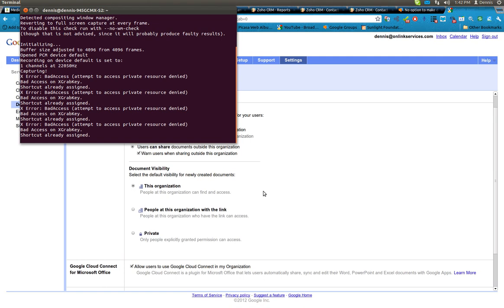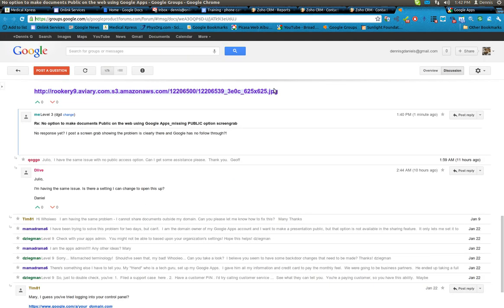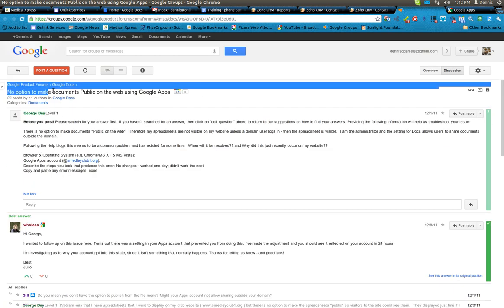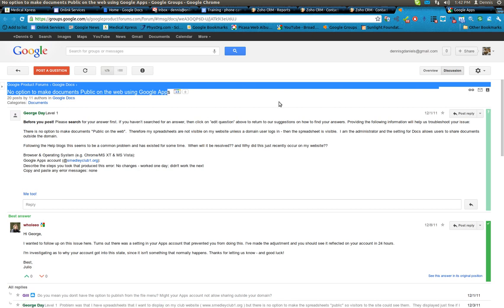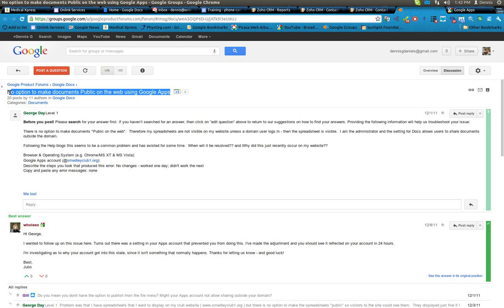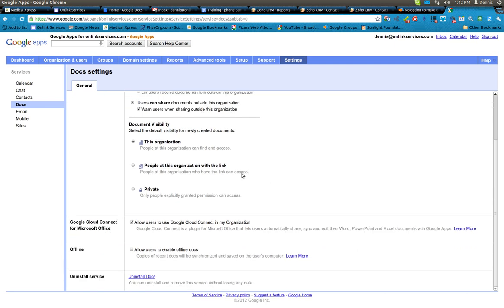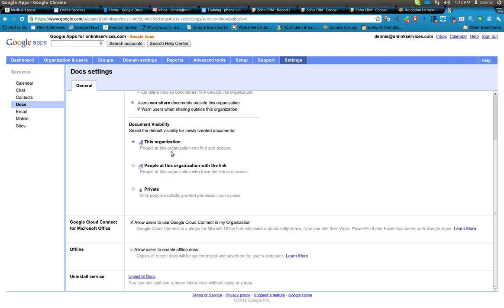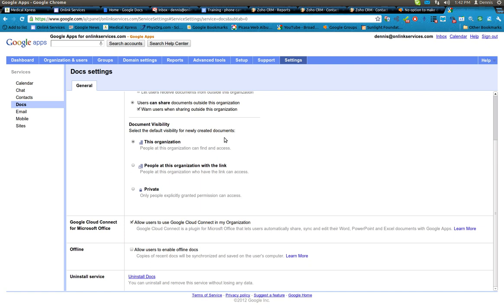bug report: google docs not allowing site owners to publish docs _public_ to the web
This is an old bug and Google has been ignoring it.

Google people, please fix this nuisance bug!